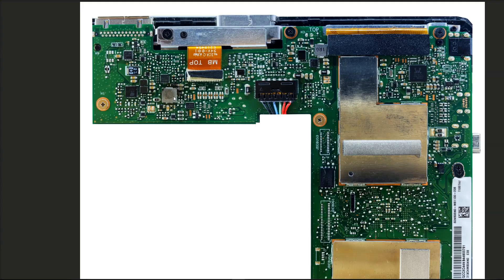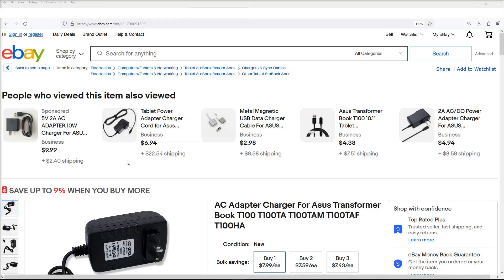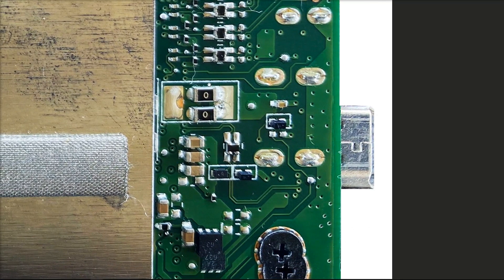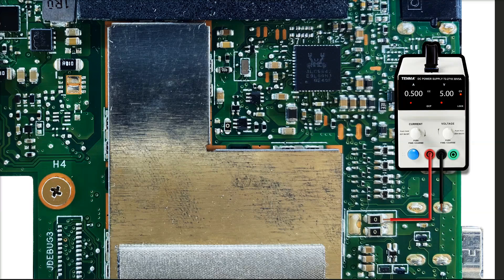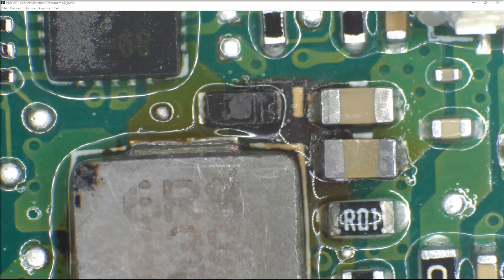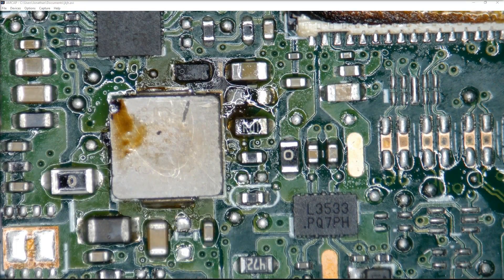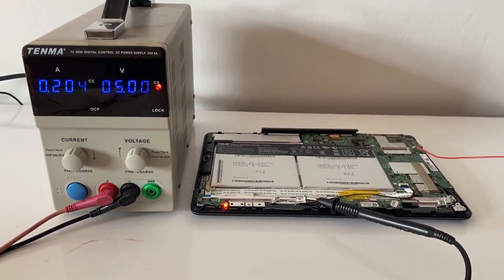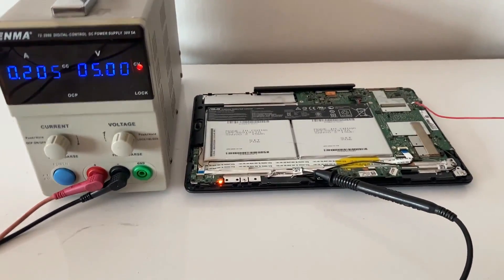ASUS Transformer T100TAF - Shorted Motherboard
I've been trawling through the second hand sites for content again, and I bought this ASUS Transformer T100TAF for 30 euro from a private seller. We have no charger with this, so I will show how I inject voltage on to the motherboard with my DC power supply. And then resolve an issue with a shorted component on the motherboard.